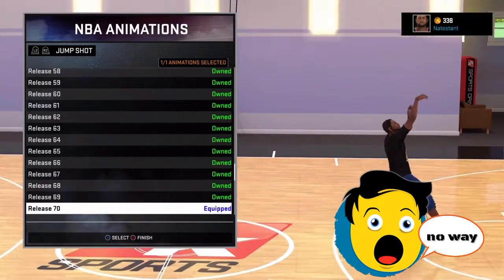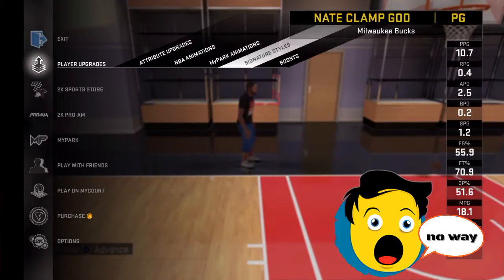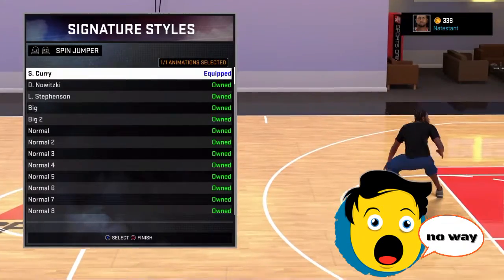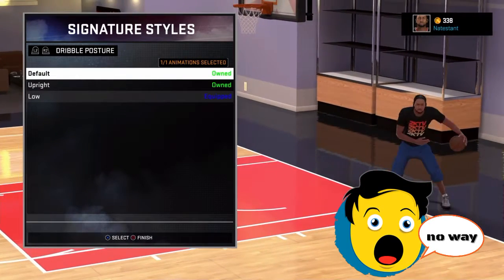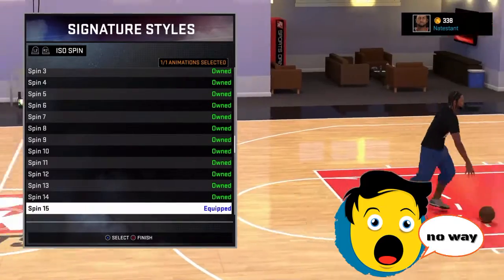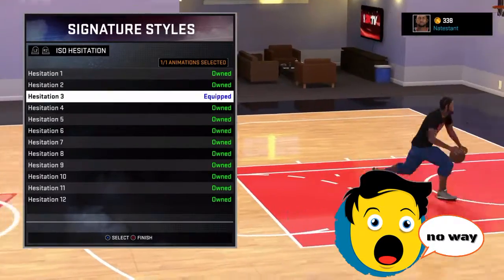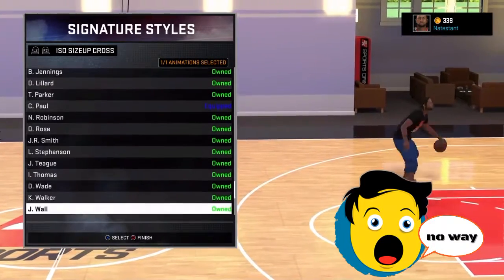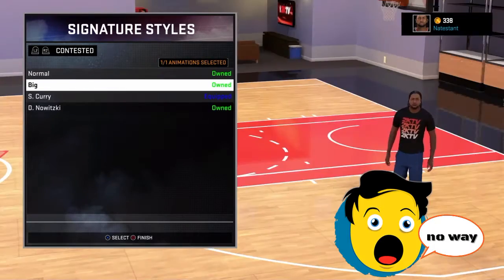What i think is the cheesiest jump shot in 2k16 [signature styles updated]